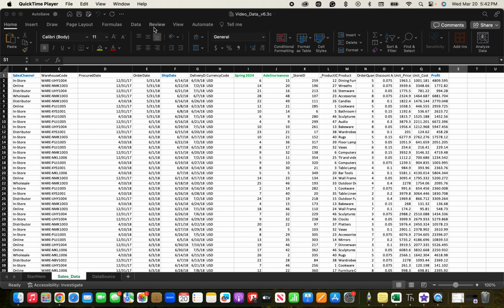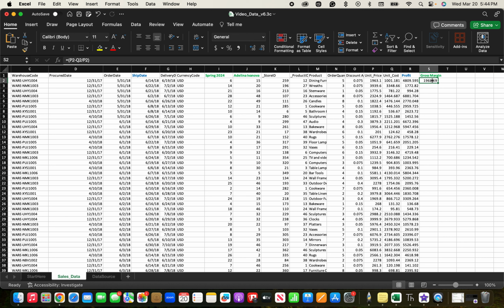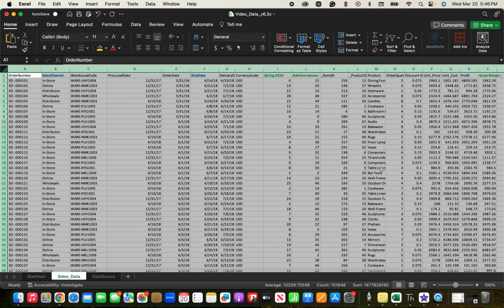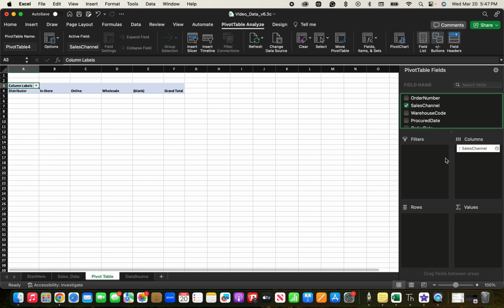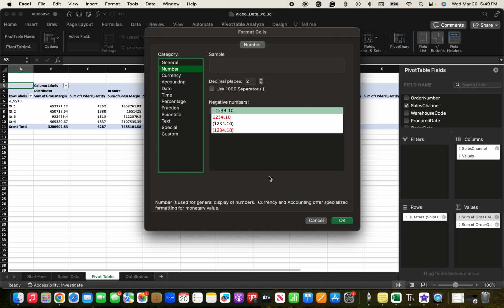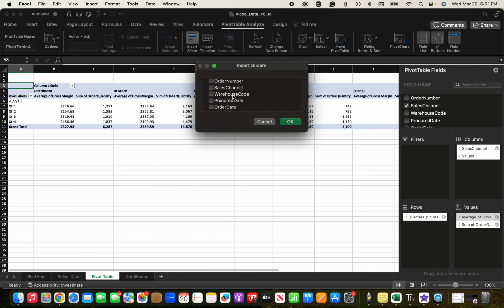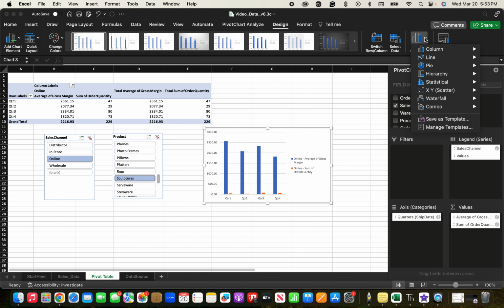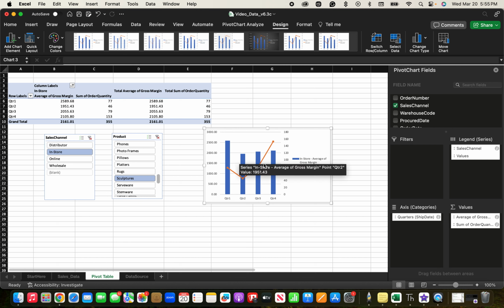Video Project: Pivot Table CIS2010